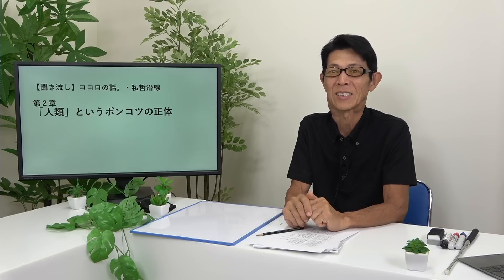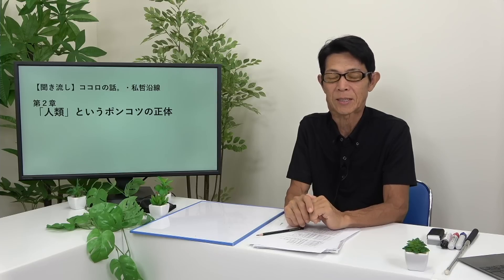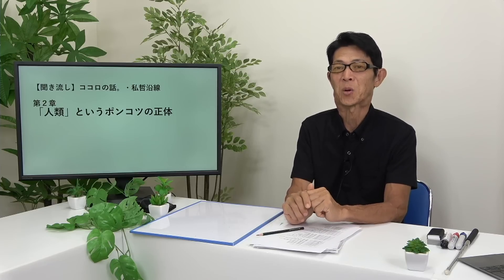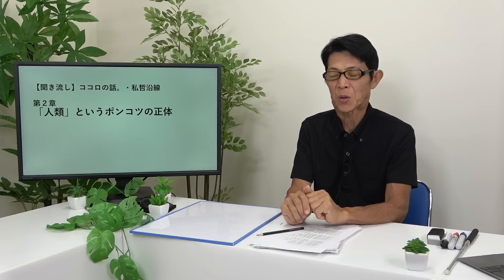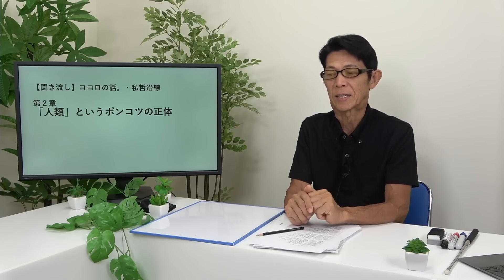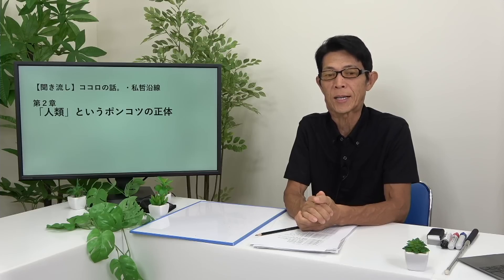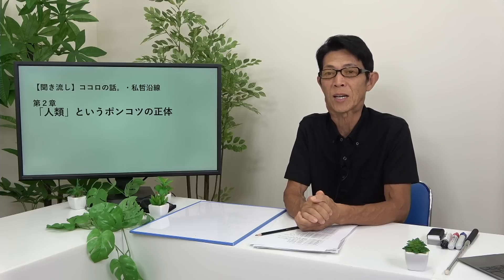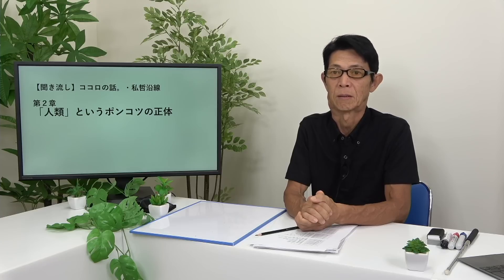言葉という道具。人は、曖昧な理解で使い続ける。【聞き流し】ココロの話。「私哲沿線」第２章「人類」というポンコツの正体① 何故、孤独を感じるのか 自分の外側とのツナガリを感じられないと人は孤独を感じる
■武田邦彦先生と片山賢先生の対談「ココロの旅」編はこちらから

【片山 賢　プロフィール】

■一般財団法人姿勢学術協会　代表理事
＊姿勢(しせい)とは、精神からいでた身体や心思の構えや様子のこと。

■姿斉塾　代表
＊姿斉（しさい）とは姿勢を無理なく加減よく斉える（ととのえる）こと。

■主著
『自然な姿勢の斉えかた』2010年（電子書籍化2011年）
『自然なこころのゆらぎ方』2016年。